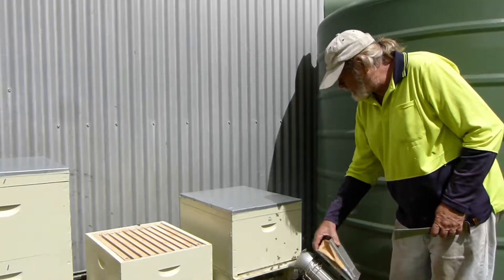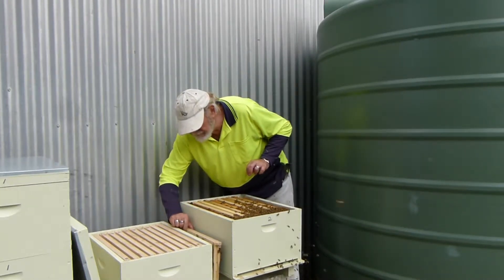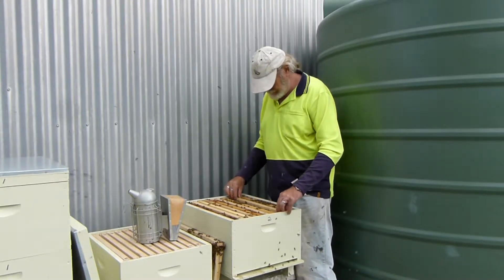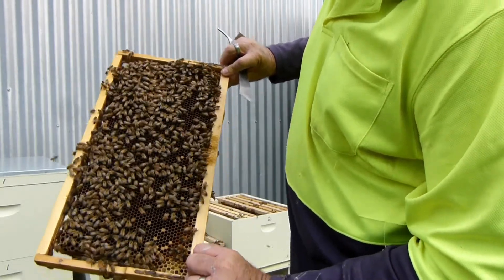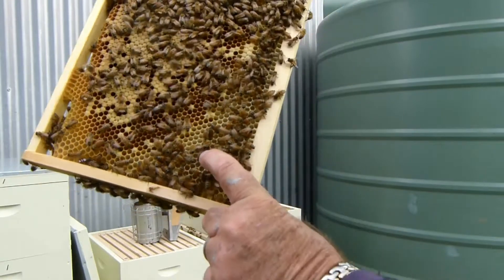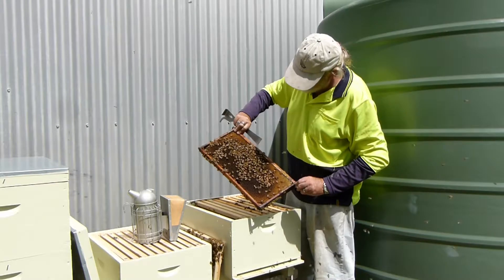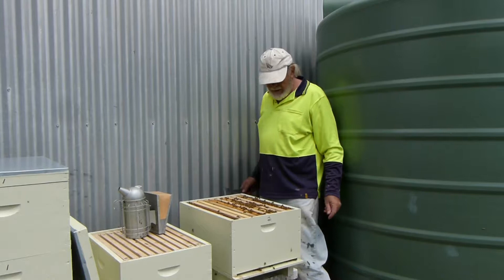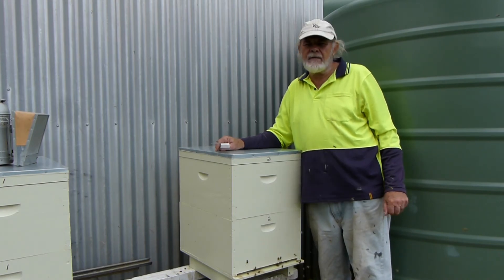Bee Hive 2nd Inspection Video 3 Camp 316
This is my 1st inspection of hive No 2, in 18 days they have built out the 5 new foundation frames and the Queen has laid brood, this hive will explode in the next 3 weeks so I have added and second brood box.